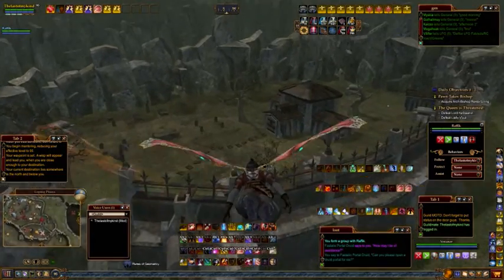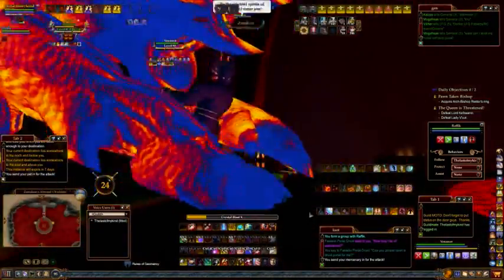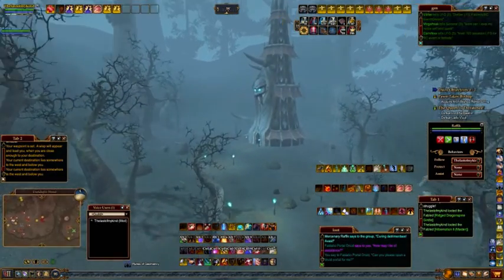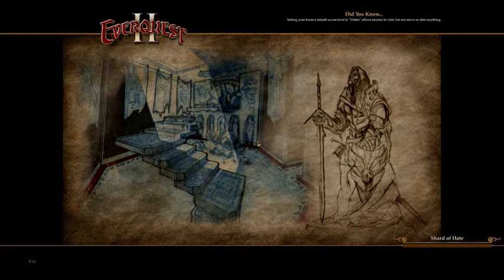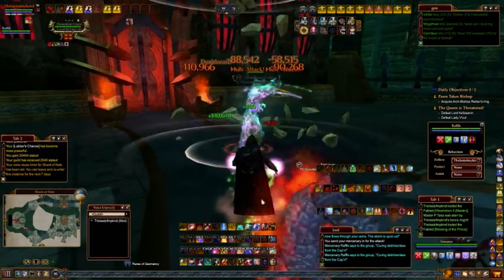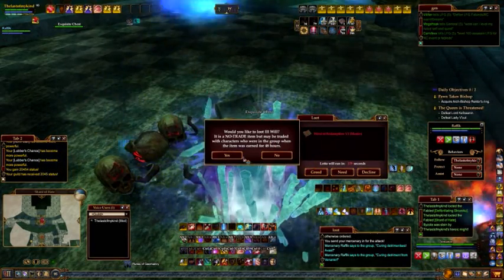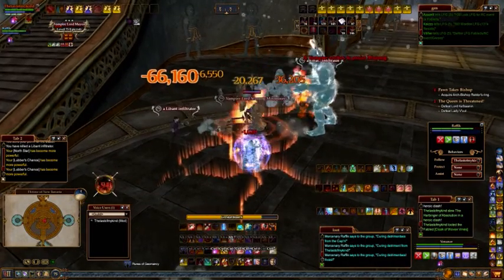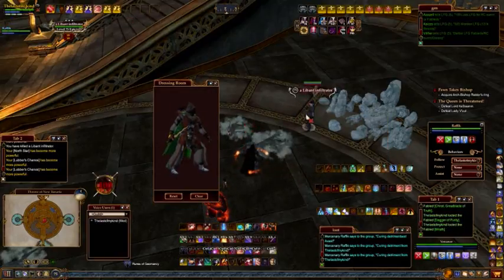FREE mounts in eq2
want free mounts in everquest2 then watch my video